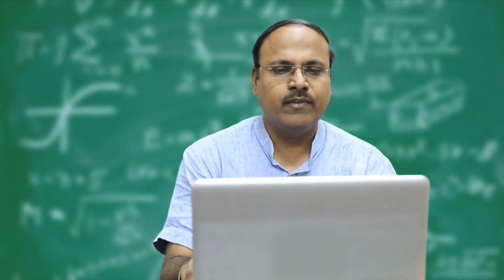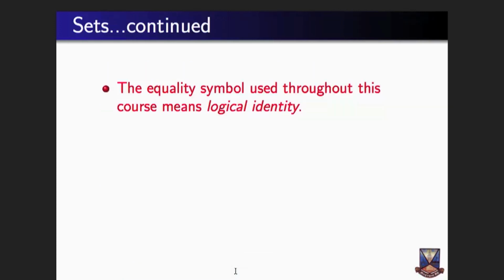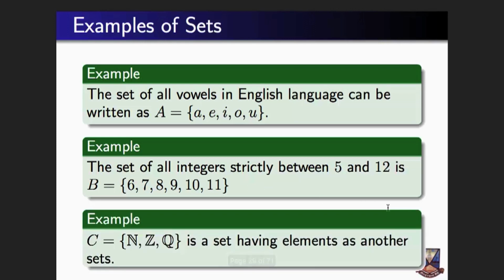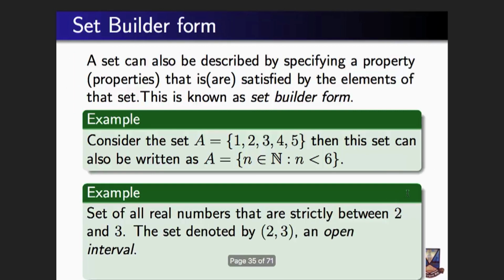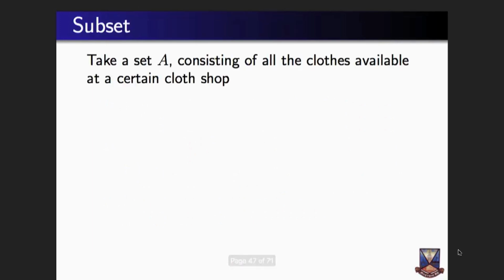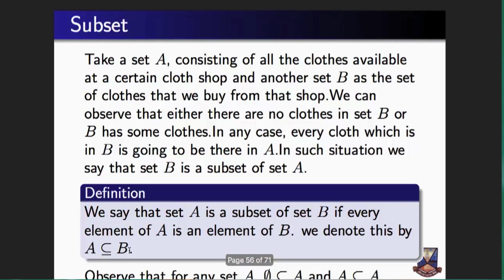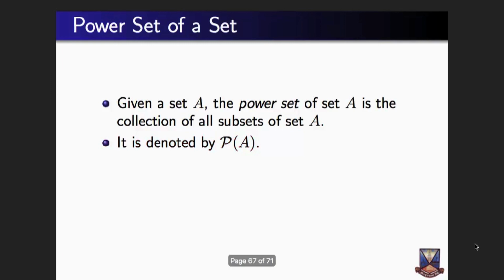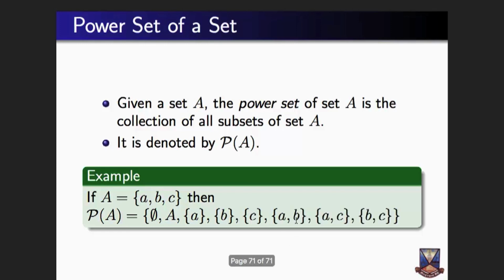W1 M1 T1_Set Theory I